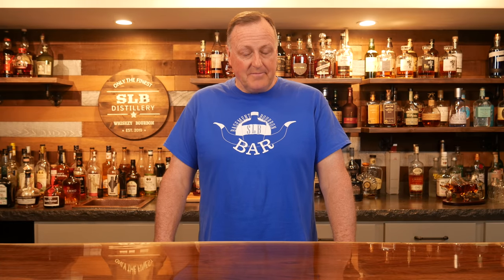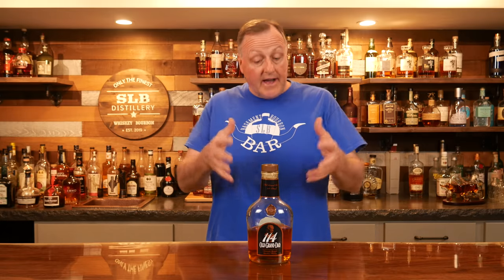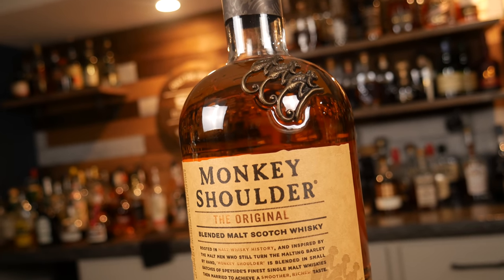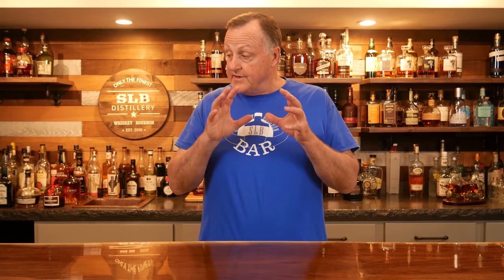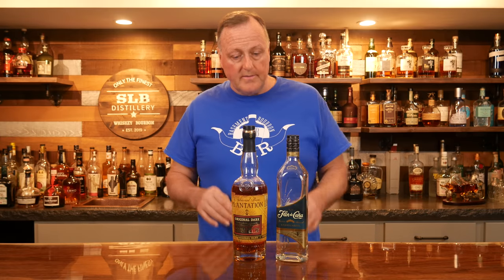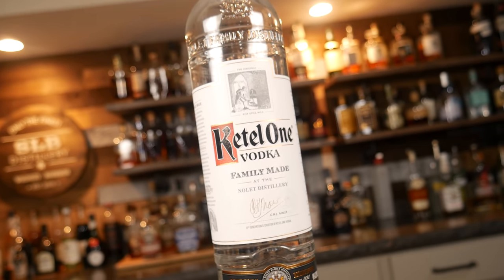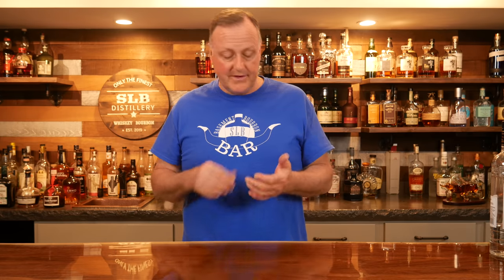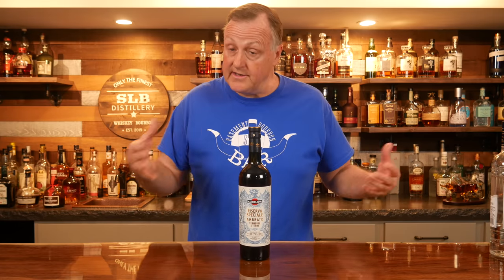You NEED these Spirits to start your home bar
You can find a list of all the Spirits mentioned in this video below:

Bourbon:
Old Forester 100

Rye Whiskey:
Old Forester 100

Scotch:
Monkey Shoulder

Gin:
Beefeater
Plymouth

Vodka:
Kettle One
Titos

Rum:
Flor De Cana
Plantation Dark

Tequila:
Herradura
Exotico

Cognac:
Maison Rogue

Vermouth:
Cocchi Di Torino
Martini & Rossi Riserva Speciale Ambrato

Liquors:
Cointreau
Campari